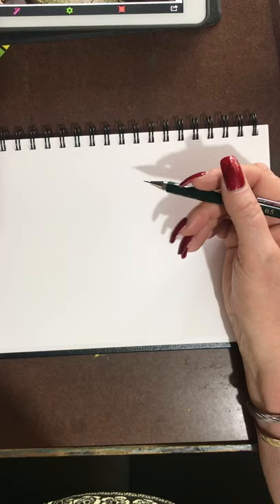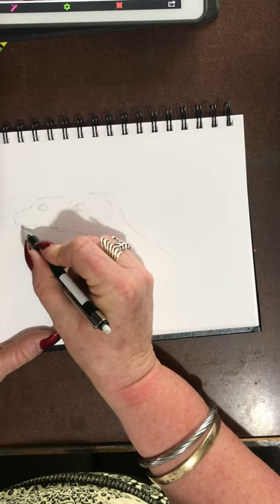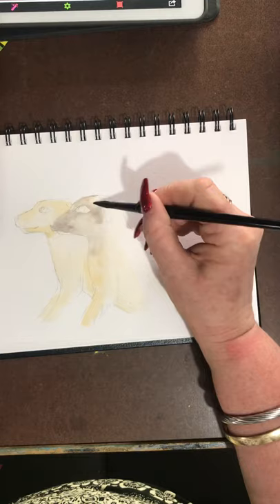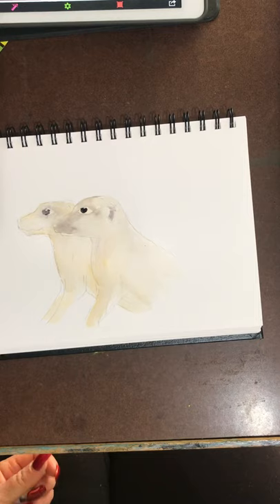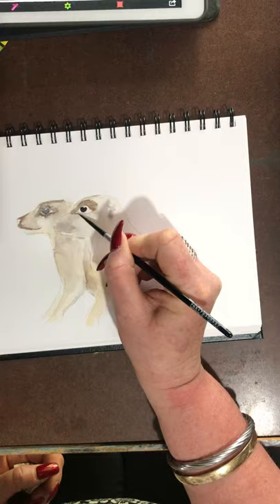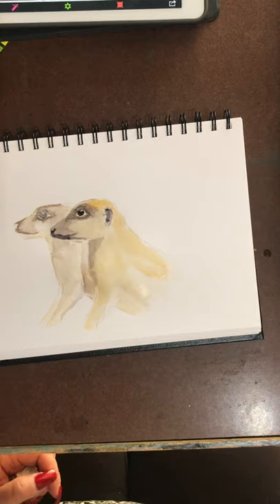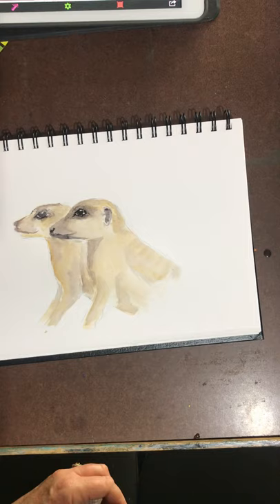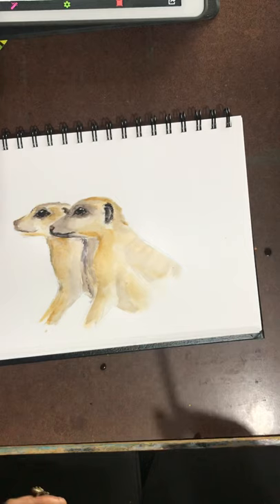How to paint watercolour meerkat’s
Hi guys , this is a video on how to paint a watercolour painting of meerkats , this is my first video for YouTube . I’ve wanted to start an art channel for quite some time ,I hope you enjoy this and I’m really
Exited to do more video’s for you.

If you like You can check out my Instagram at Jennifer Newman Art